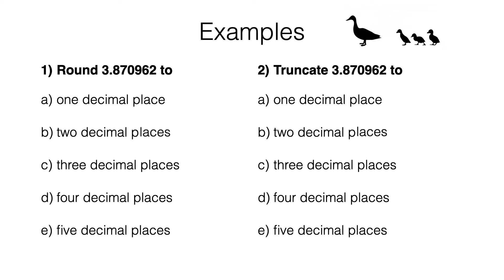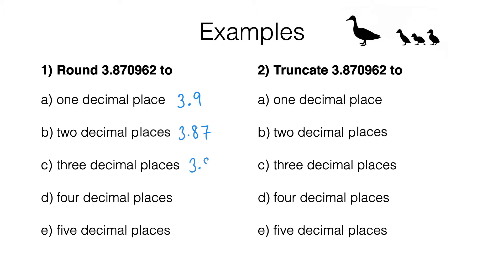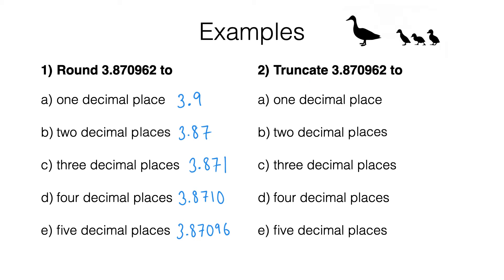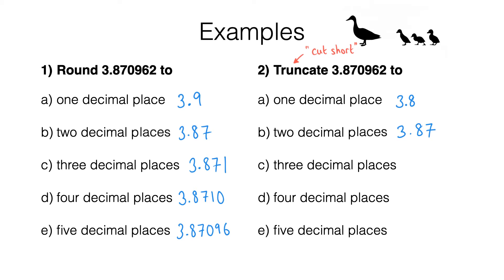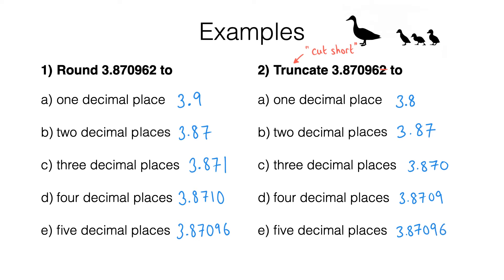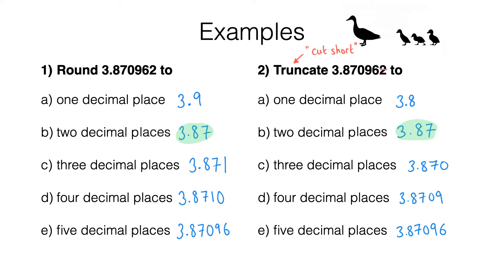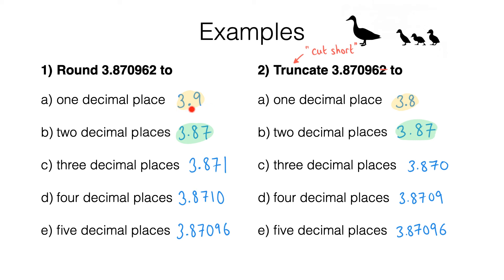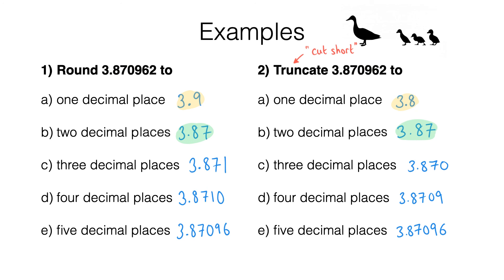N15a Part 3 Truncating decimals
A video on truncating decimals, and comparing this with rounding to a given number of decimal places